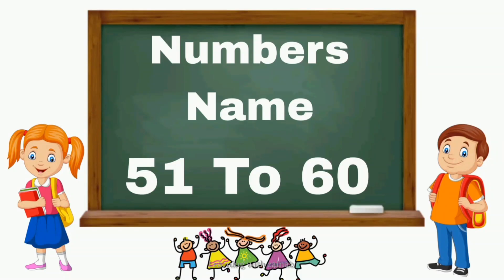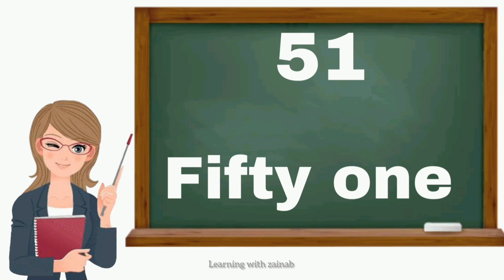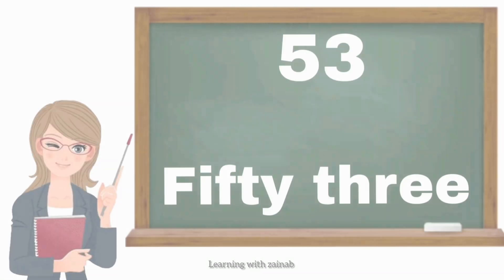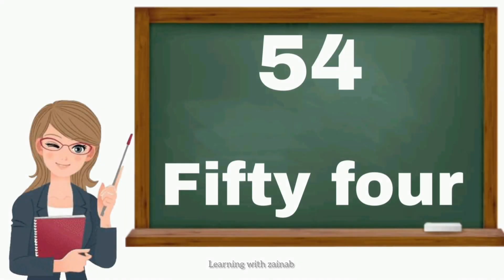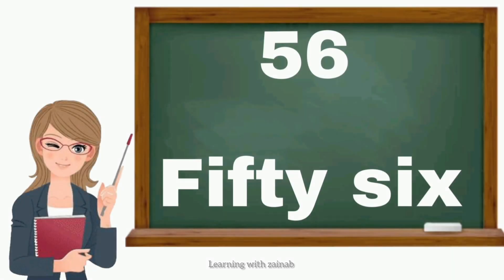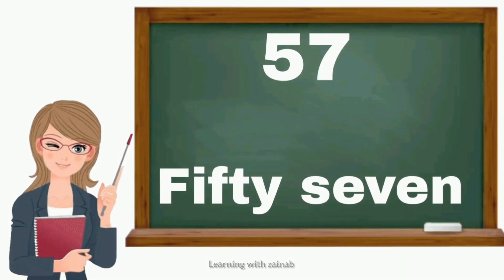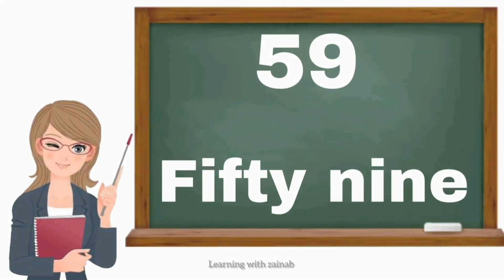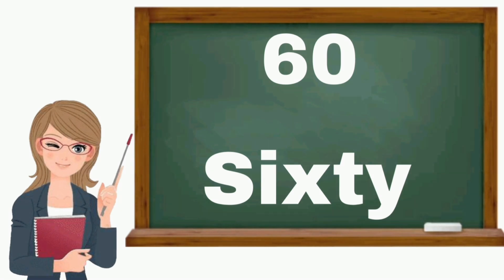Count number with spelling 51 to 60! number spellings 51 to 60!51 to 60 numbers names for kids,